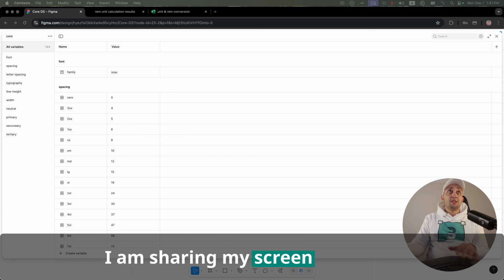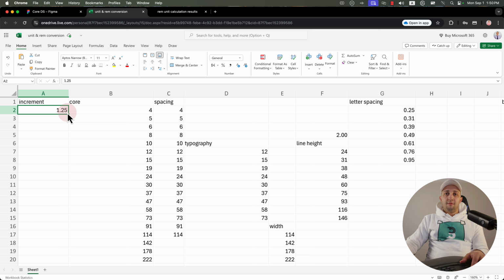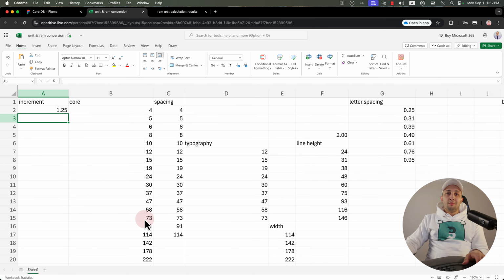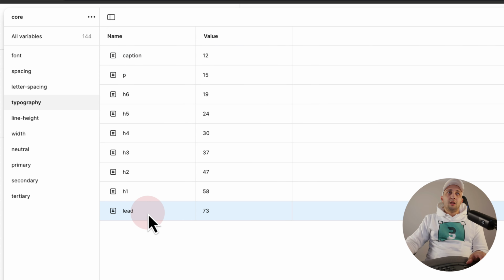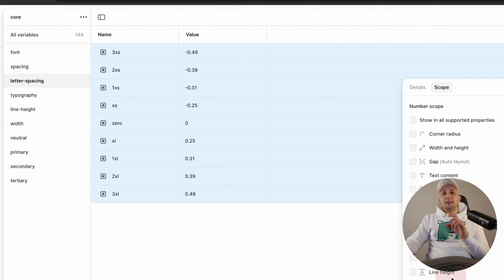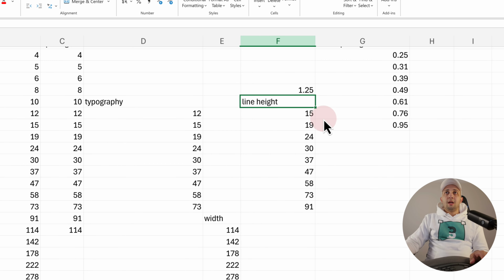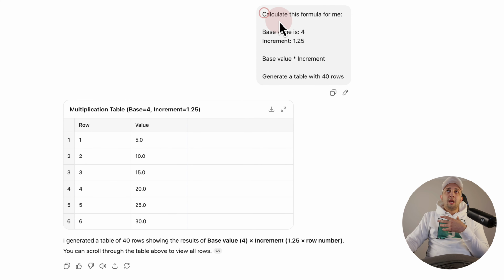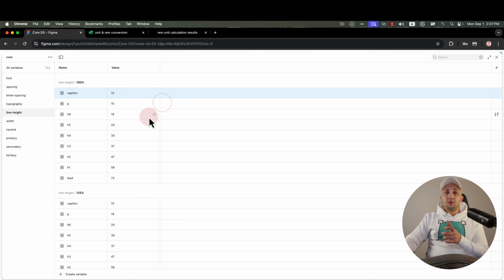Scale Figma Design System Variables (The Easy Way)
0:00 intro
0:30 Importance of design system in Figma
1:07 Establishing spacing variables in Figma
1:35 Calculating Figma variables in Excel
3:20 Naming conventions for spacing variables in Figma
4:20 Typography variable setup
5:06 Adjusting font size and letter spacing variables
6:21 Understanding line height variables in Figma
9:22 Using AI for variable calculation
10:50 Limitations of Figma variables as of now